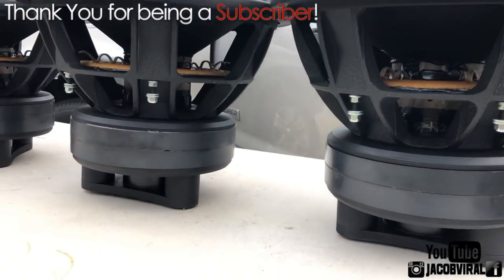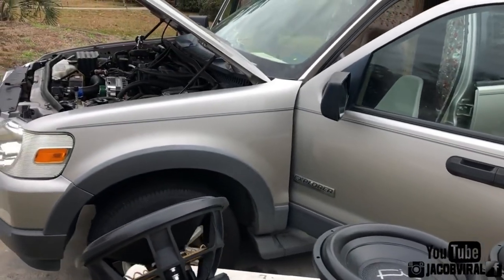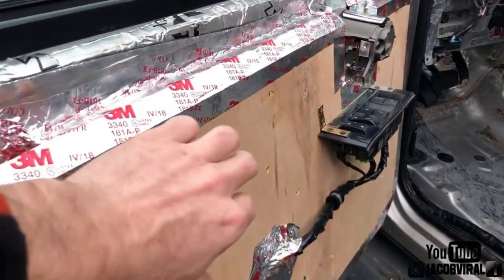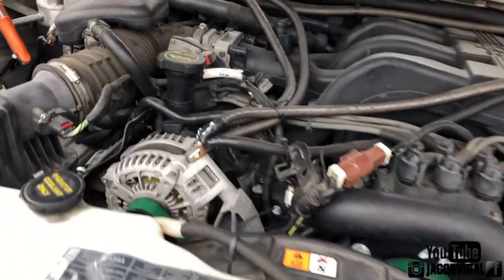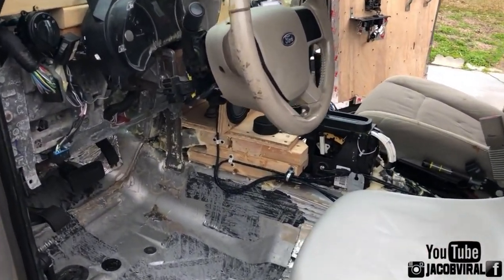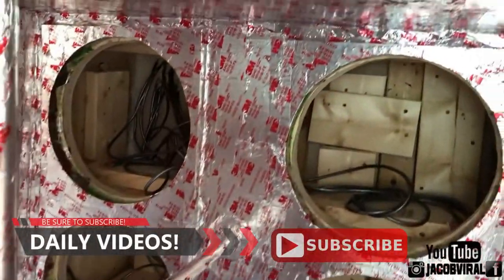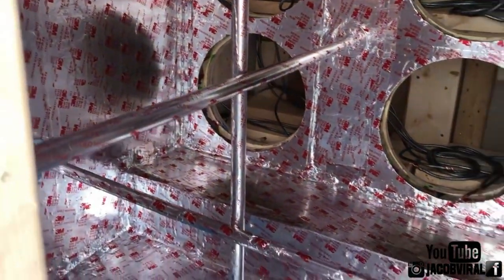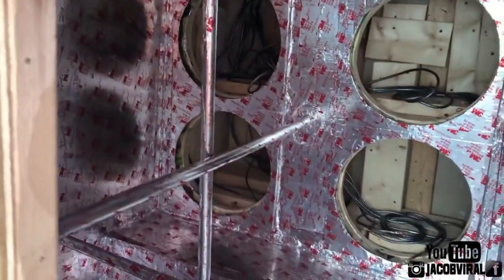My NEW Subwoofers are in! BIG System Update with Results!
I have my NEW SUBWOOFERS Finally! The wait is over and it's time for you to see them!?
Amazon Audio
Ebay Audio

🔊Video Details🔊
(Watch Video for All Equipment/Specs)
Cooling Fans
Limitless lithium 100ah
4 Channel Amp
NVX 0 Gauge OFC Wire
DD1 Tuning Tool
SP4v2 Plus Series – SP4 15v2+ , Fi SP4 Plus Subwoofers Fi Audio
PWX 6.5" Midrange Speaker
Pioneer 80PRS, DEH-80PRS
SBC 1 to 4 RCA Distribution Block
JS 370 Amp Alternator
CES 390 Amp Alternator
Lithium Front Battery Replacement Location
3M Foil Tape

GoPro Camera
Phone/GoPro Holder
GoPro Holder
Camera Tripod